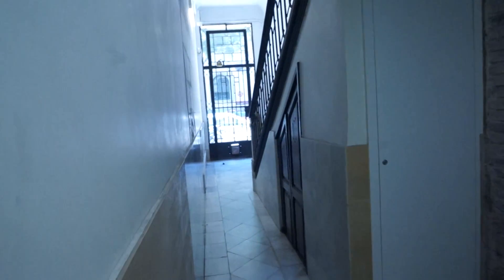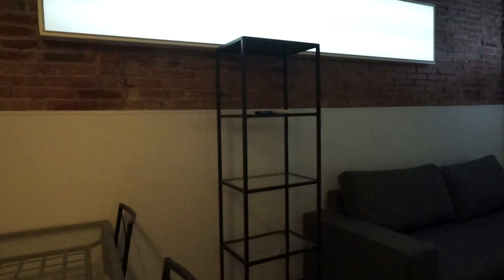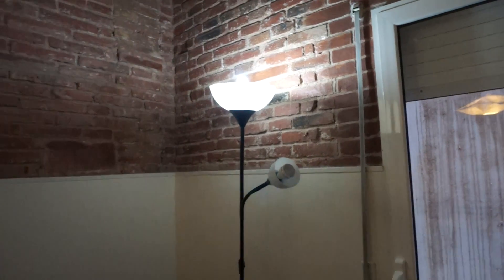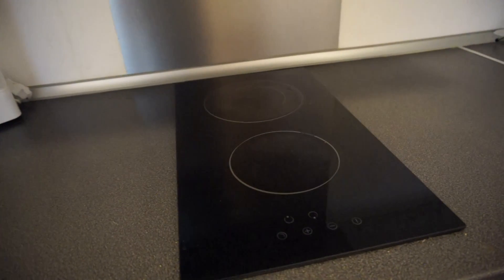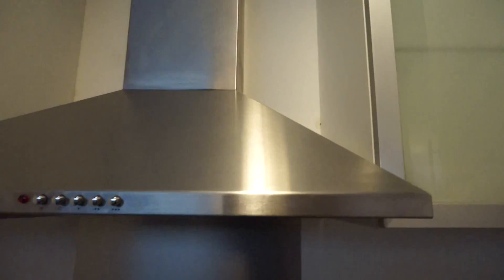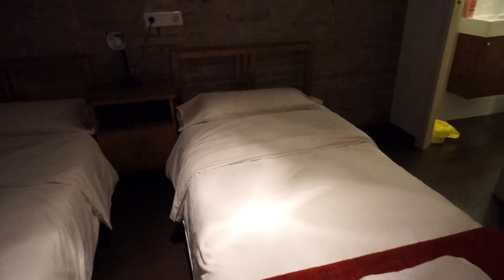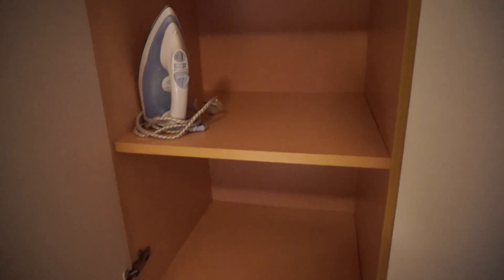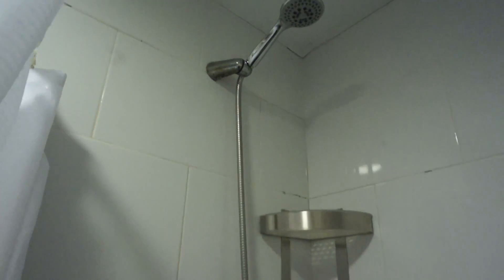Renovated 1-bedroom apartment with rustic decor for rent in Gràcia - Spotahome (ref 209224)